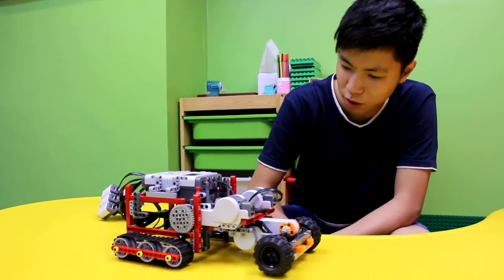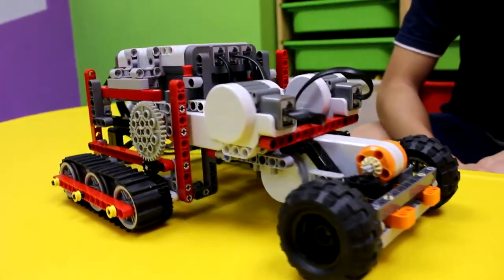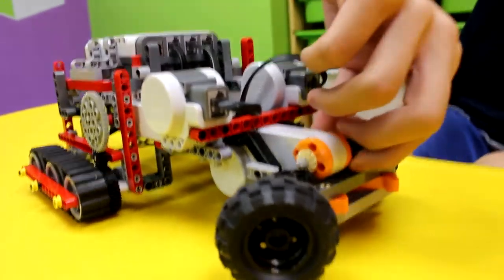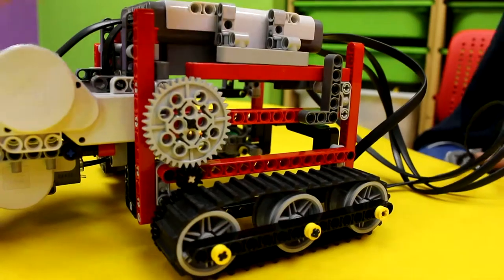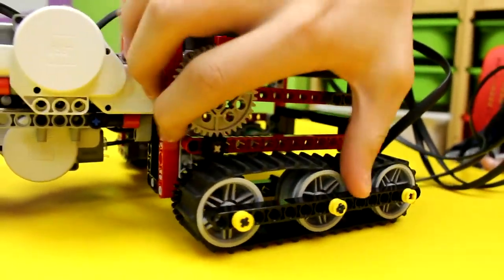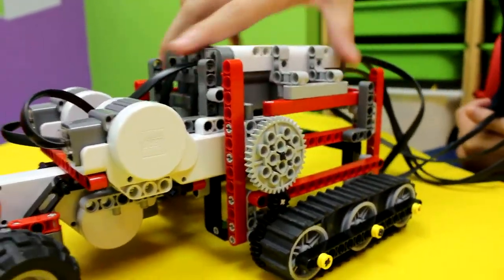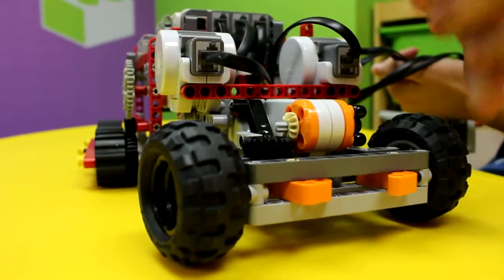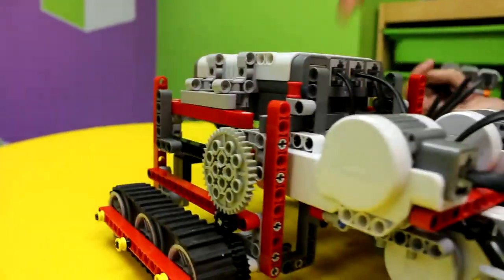Chun Hei - Half Track Vehicle